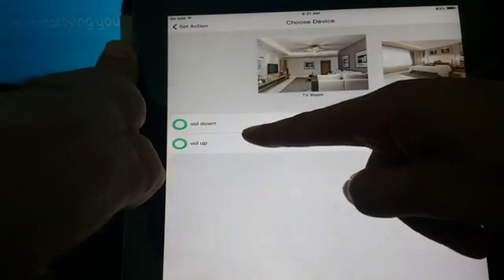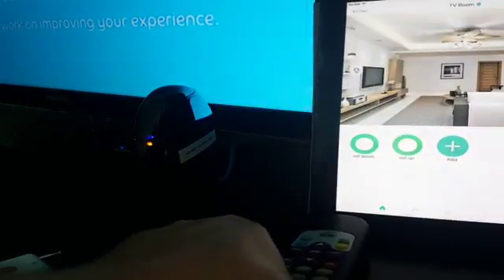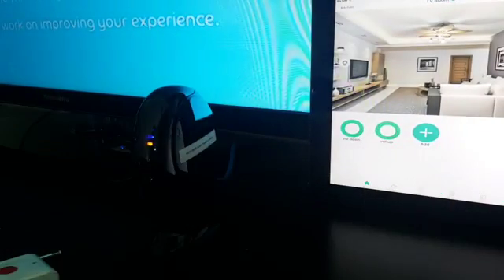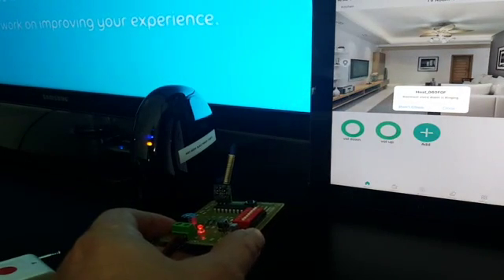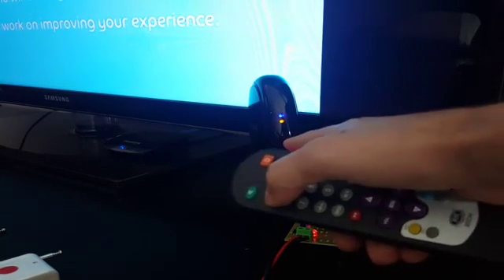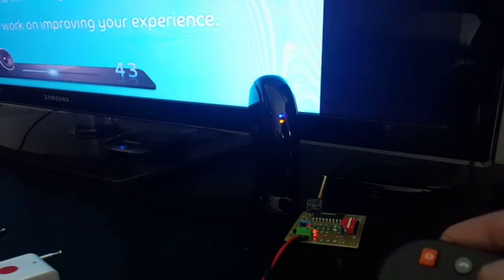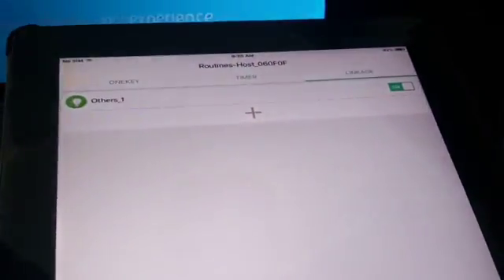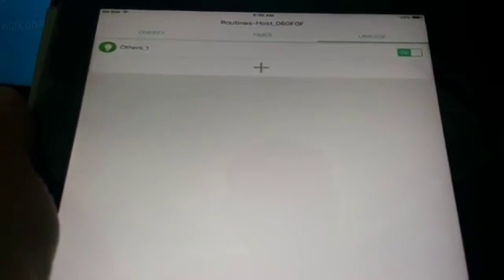Video3 signal linking and use